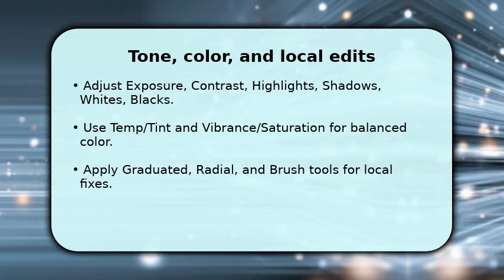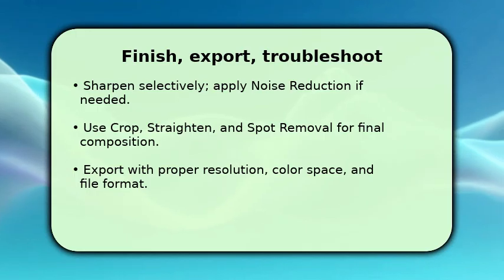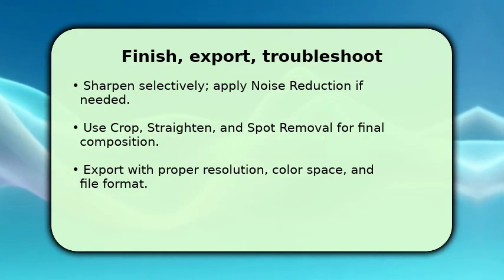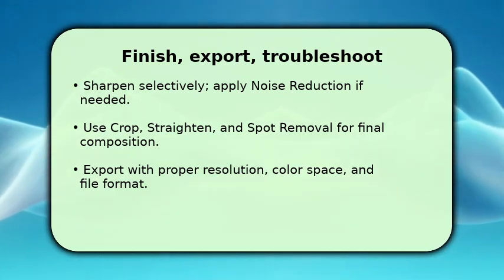How to Edit a Picture in Lightroom - Step by Step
Learn the art of photo editing in Lightroom step by step. This video tutorial guides you through enhancing your pictures with techniques for adjusting exposure, color grading, and retouching to achieve professional-level results.

Lightroom, photo editing, exposure correction, color grading Lightroom, retouch in Photoshop